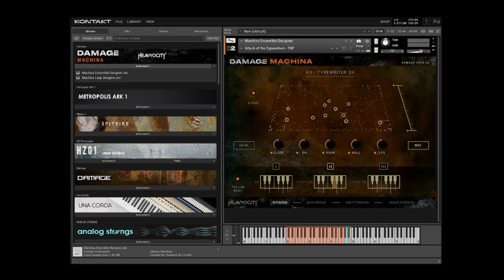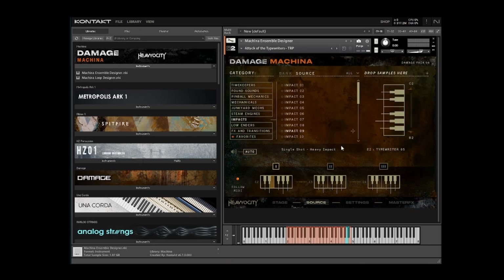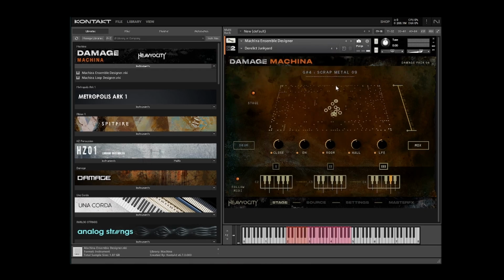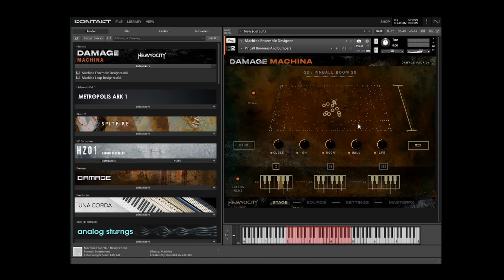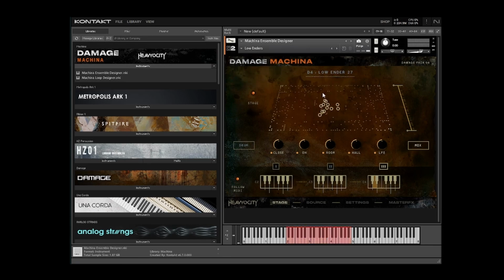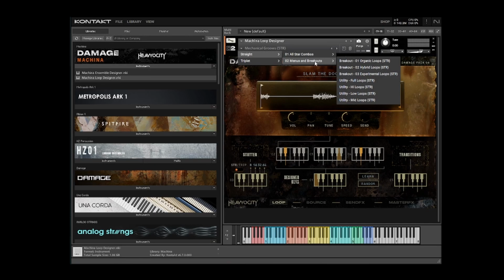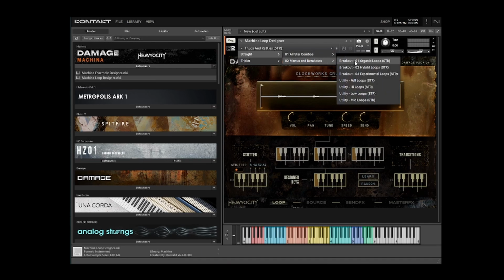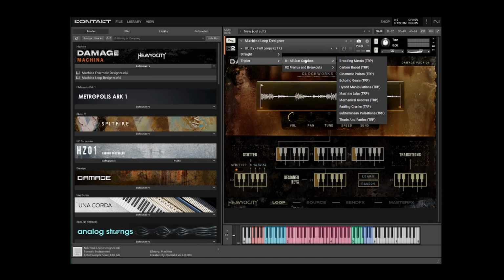Heavyocity - Damage Machina - Review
A walkthrough and review video for Damage Machina . The library is full of mechanical percussion and found sound samples and loops . It made for Native Instruments Kontakt full and player versions.

Studio Set-Up:

OS: Win 10 Pro
Interface: RME UFX+
DAW: Cubase 10.5 Pro
Monitors: Focal CMS65

Intro - 00:00
Overview - 00:29
Ensemble Designer - 00:58
Loop Designer - 08:10
Conclusion - 11:28